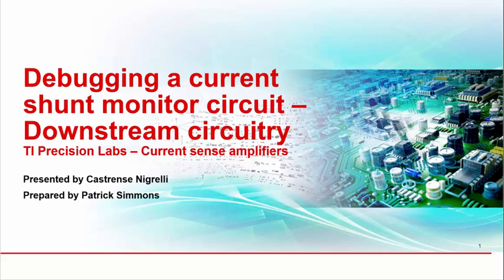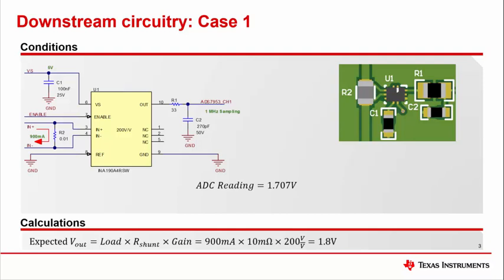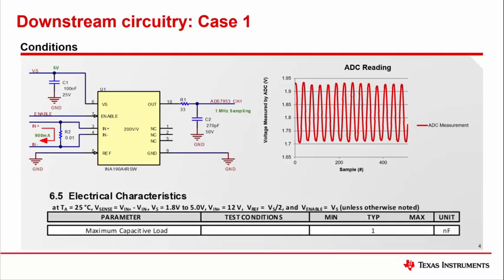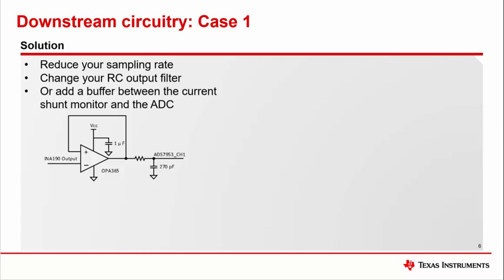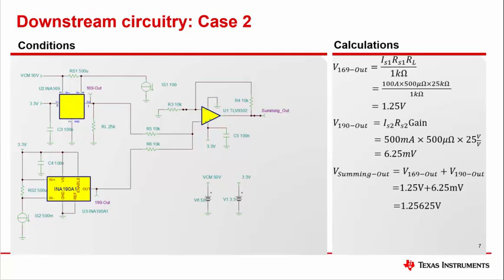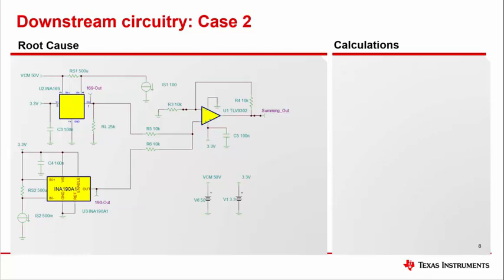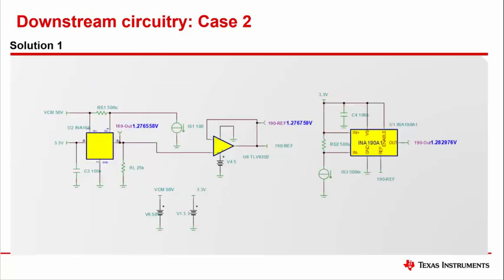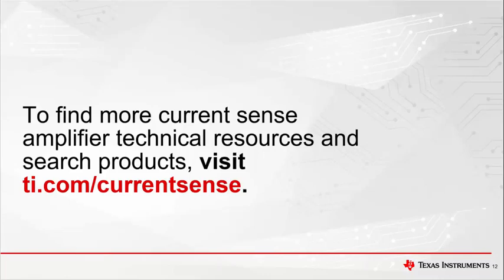Debug a current shunt monitor: Downstream circuitry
This TI Precision Labs - Current sense amplifier series training video provides examples of debug cases for problems arising from downstream circuitry. Through these cases, this video discusses the importance of considering errors that stem from other parts of the circuitry mainly ones connected to the output of the current sense amplifier.